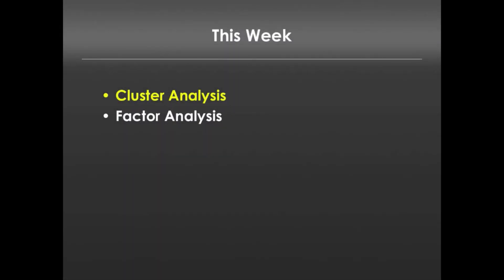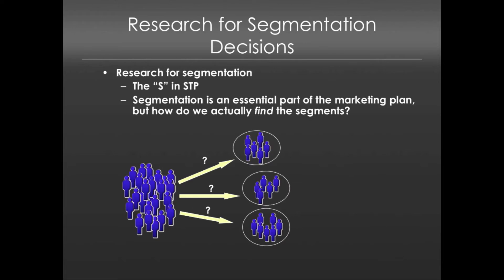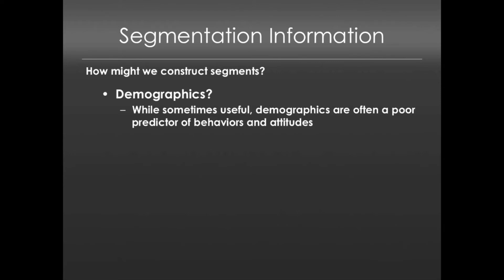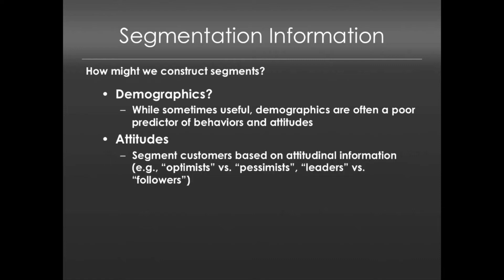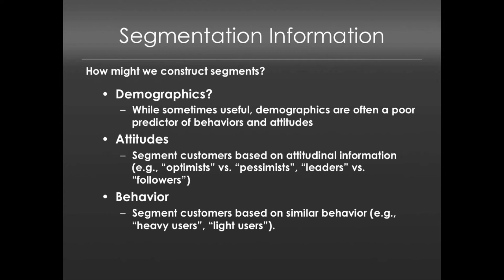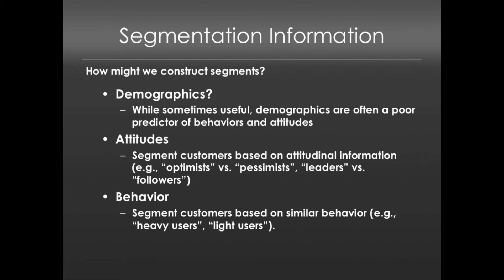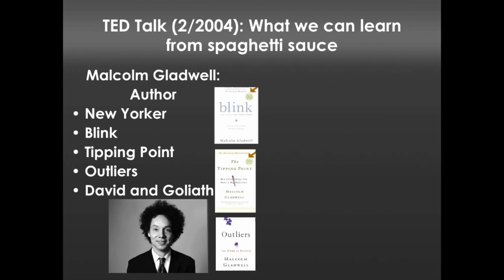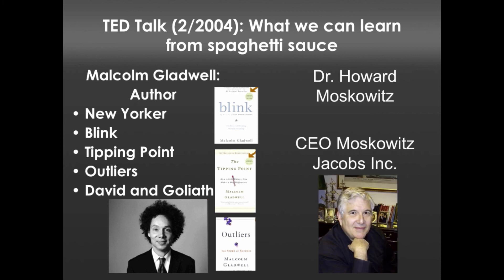Cluster Analysis and Factor Analysis Intro (Marketing Research Module 5, Video 1)